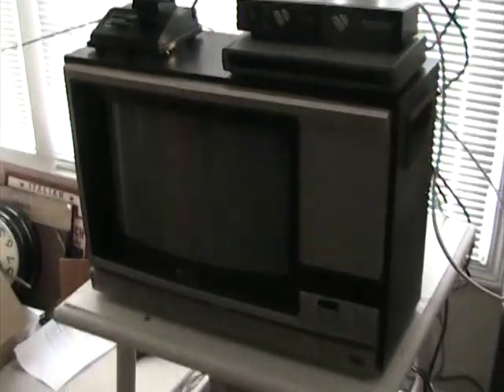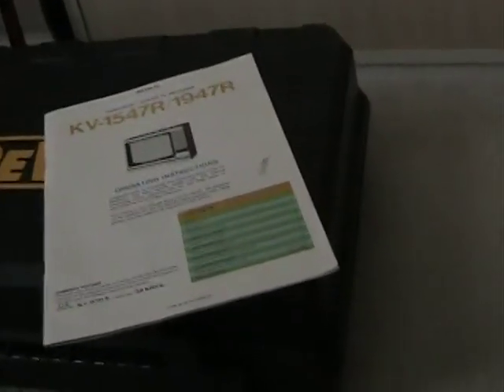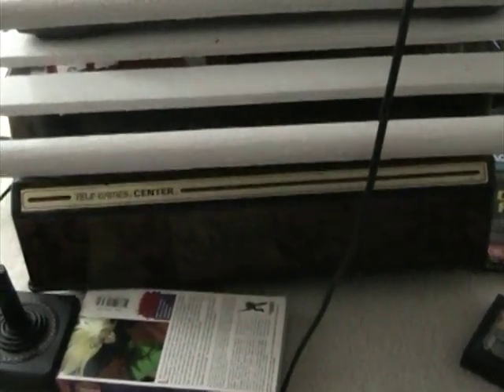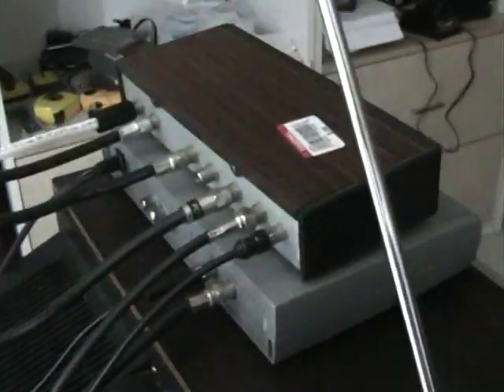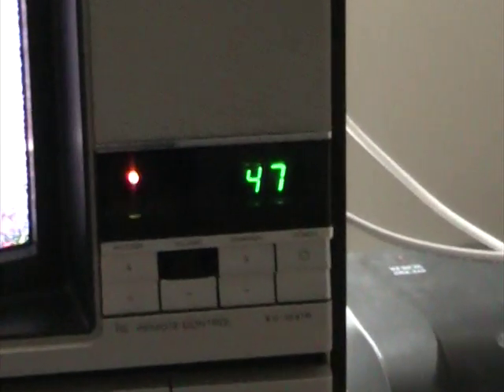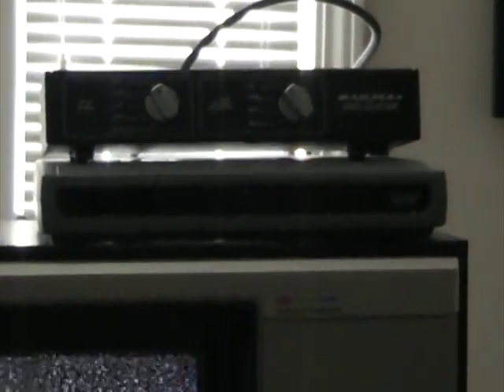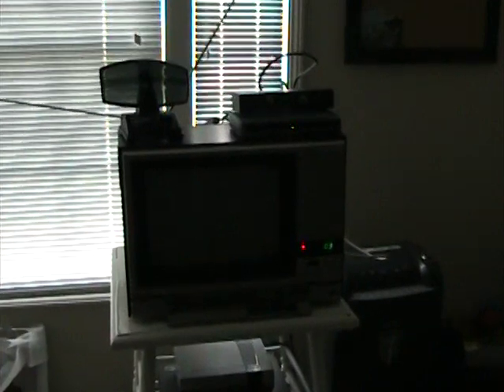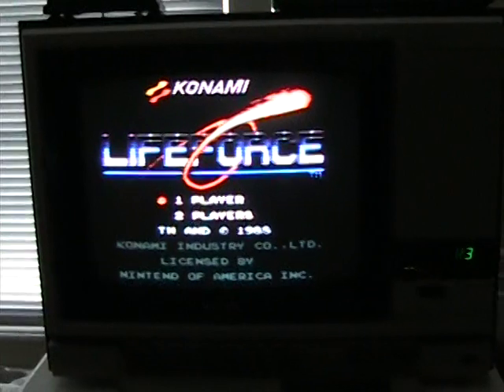15" Sony Trinitron KV-1547R from 1982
This is my Sony KV-1547R 15" Trinitron TV that I found at a local Goodwill in December of 2012 for $8, which included original remote commander (RM-707), the original VHF antenna (AN-16, not shown in video) with 75OHM to 300OHM converter, and all of the original documentation.  It is in near-perfect cosmetic condition (aside from the missing Volume + button), and aside from a strong red cast when the picture first fades in and a minor convergence issue on the top right corner of the screen, it also functions perfectly.  My guess is that the green beam, and to a lesser extent the blue beam, are a bit weak, as the picture does have warmer colors than my other TVs and calibrated monitors in the house (all the TVs at my house, including this one, were calibrated using an Avia DVD).  It's not really noticeable unless you compare it side-by-side with another TV or monitor, however.

Side note: This TV is cable ready, but only tunes cable channels 2 thru 36, 98 (as channel 0), and 99 (as channel 1) (WAS cable ready, now that Comcast and most cable companies are digital-only now)